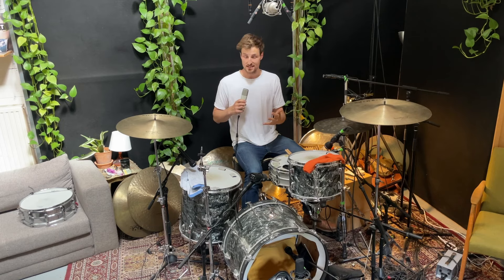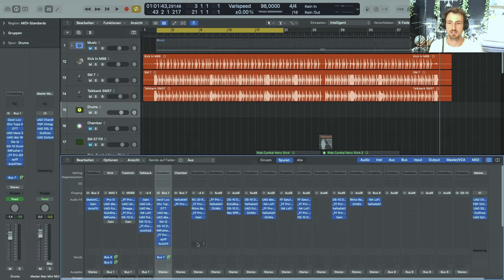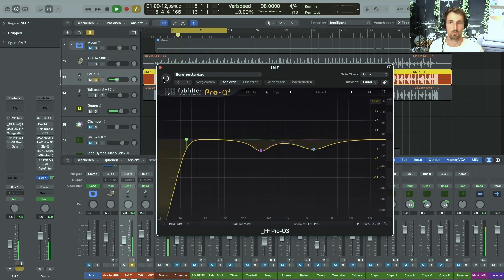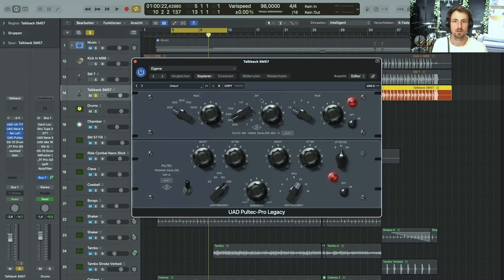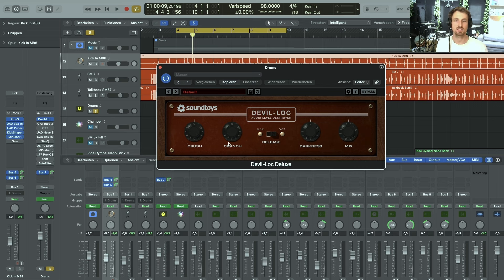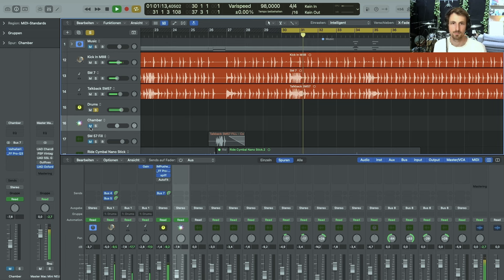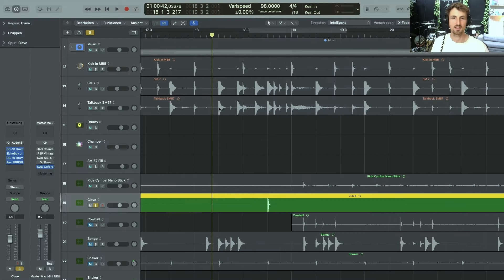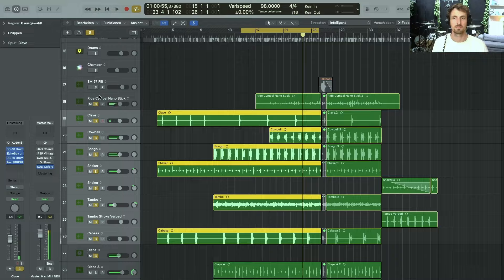DIY Sessions | Three Mic Drum-Recording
Welcome to the DIY sessions! This is the first episode of recording workshops aimed at drummers, producers and engineers. Join me as I create a drum track with just three basic microphones, a few overdubs and special processing.

0:00 Full performance
1:40 Introduction
2:51 Mic and drum setup
6:20 Approach to processing
7:38 Drum processing
31:12 Drum bus processing
44:08 Overdubs and percussion
54:08 Mix bus processing

Thanks for the support from Meinl Percussion, Meinl Stick and Brush and Remo Drumheads.